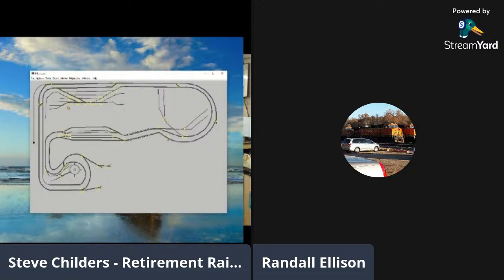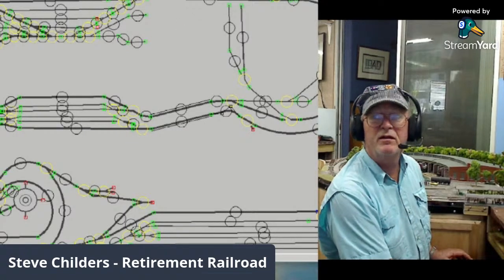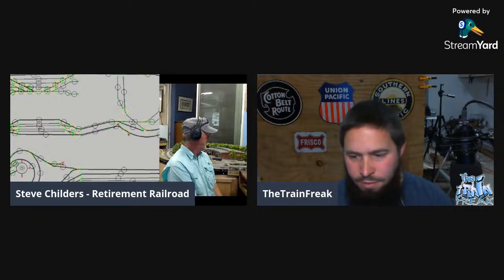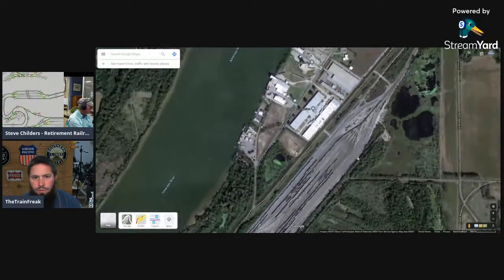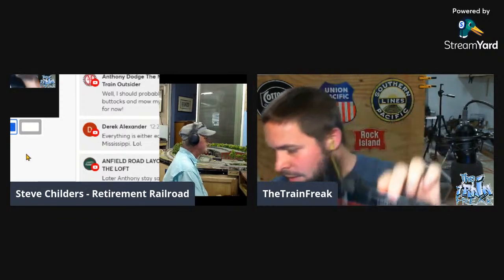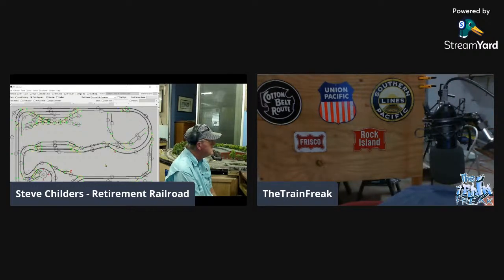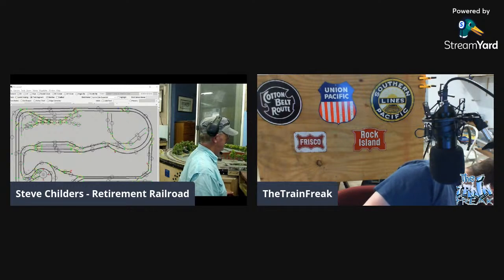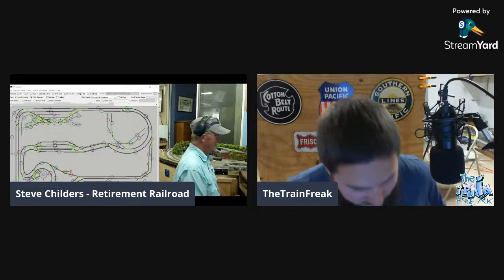Panel Pro Live Stream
Q&A on Panel Pro as I work on my Phase II section in Panel Pro